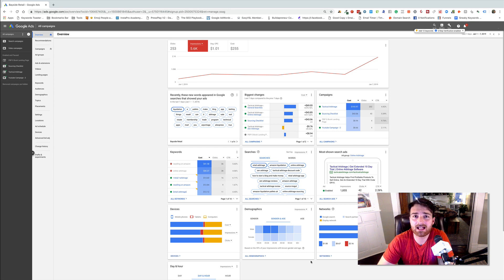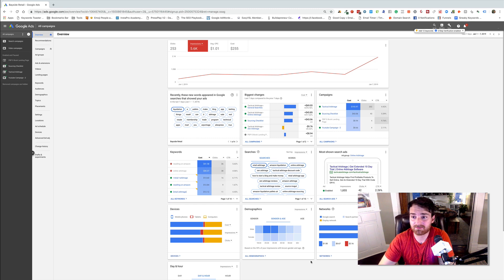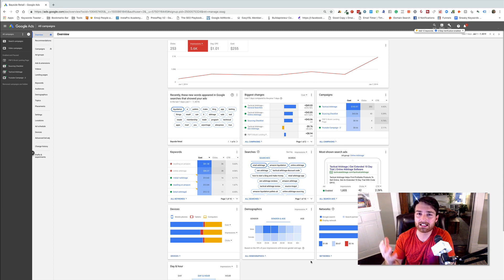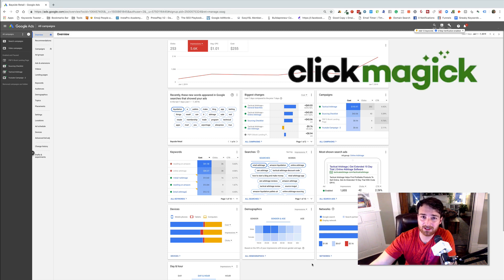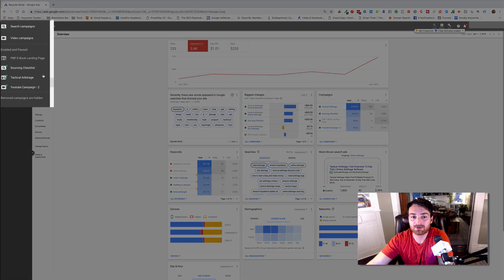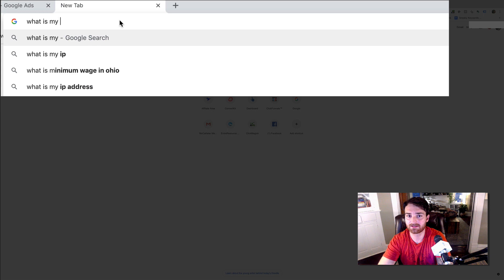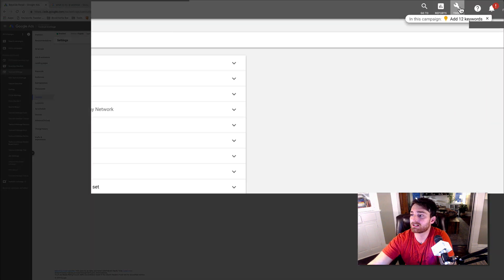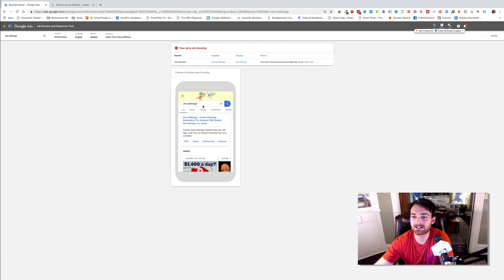Block IP Addresses in Google Adwords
Do you have a competitor clicking your ads and trying to make you blow your ad budget?

Are you or your team clicking your own ads and costing yourselves money and messing with your conversion rates?

You can easily fix this with a simple IP block in your campaign settings. Here is how.

This channel is dedicated to sharing tactical tips on how to make money online. Whether you just want to earn some side money or make enough money to quit your full time job and tell your boss what you think of him/her on the way out, this channel has something for you.

This channel covers:

👉 E-Commerce (Selling on Amazon, Clickfunnels and Shopify)
👉 Internet Marketing and Copy Writing
👉Outsourcing
👉Blogging and Content Creation

★☆★READ NATE’S BLOG★☆★

★☆★RESOURCES★☆★

★☆★ CONNECT WITH NATE ON SOCIAL MEDIA ★☆★